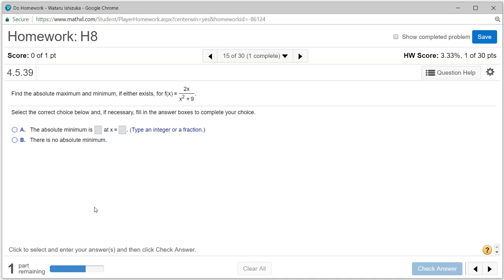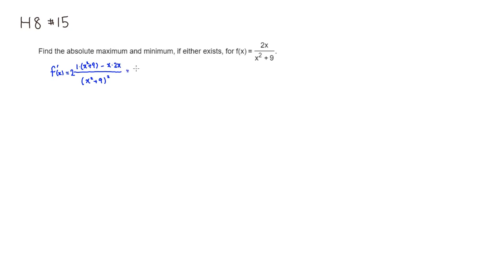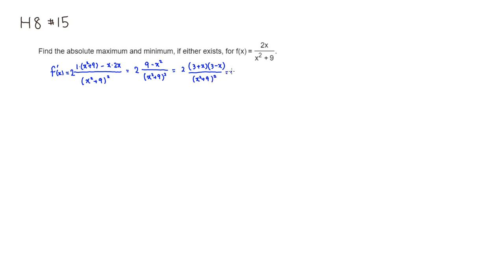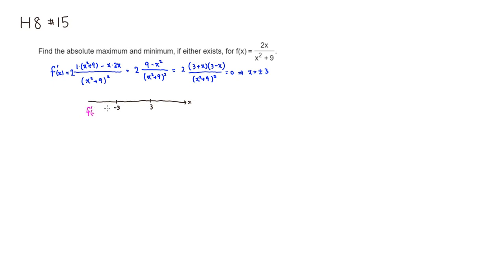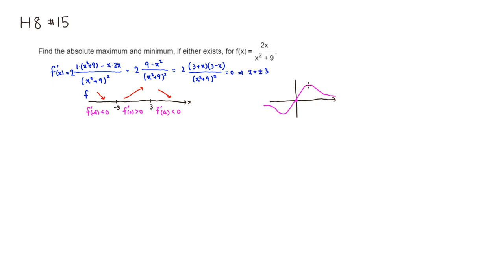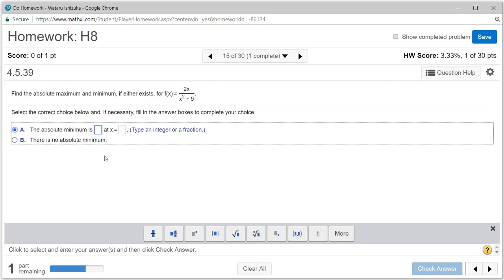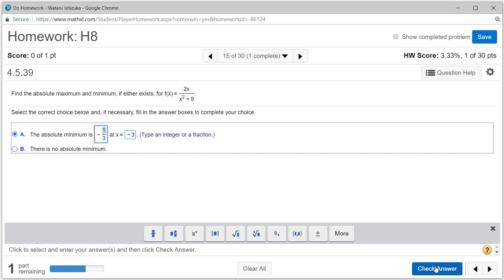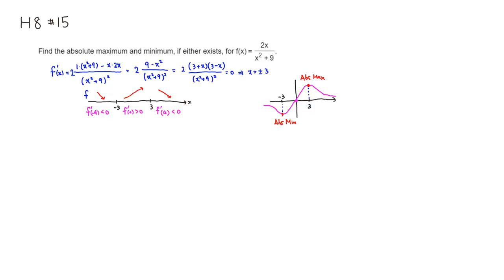MTH 108 H8 #15 (Summer 2018)